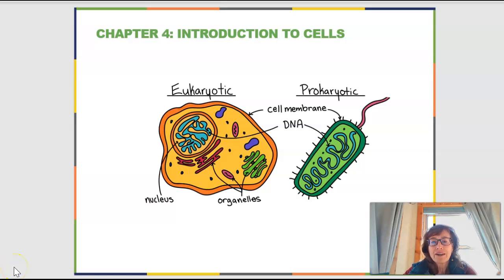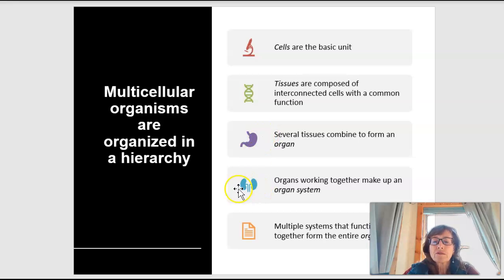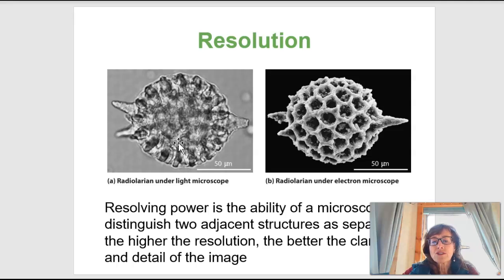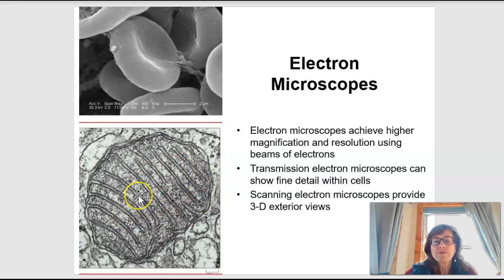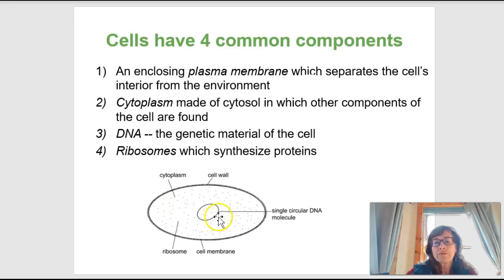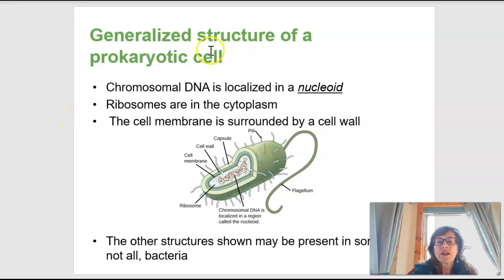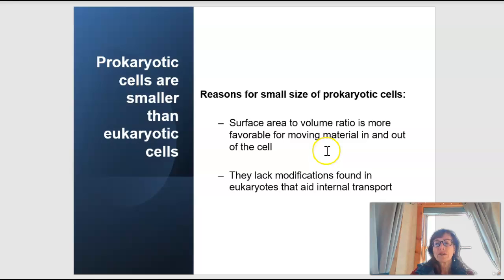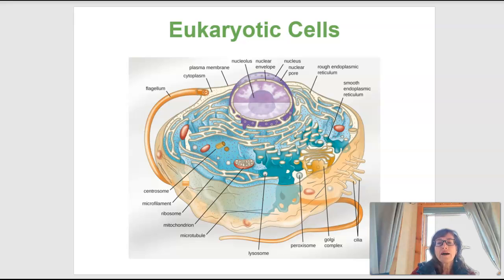Intro to Cells Part 1